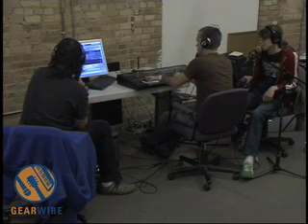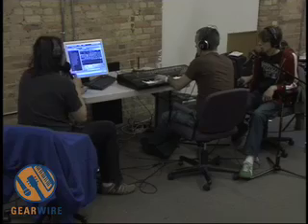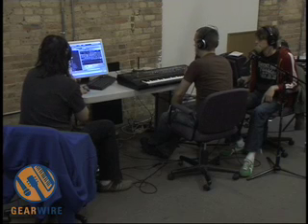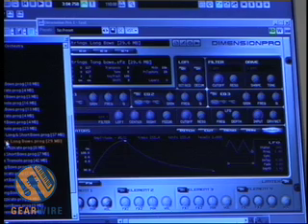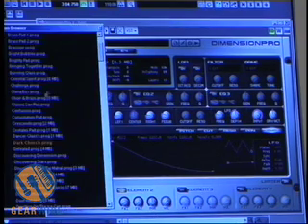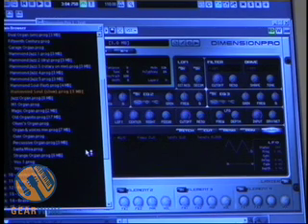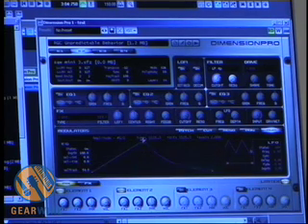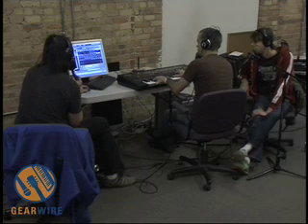Cakewalk Dimension Pro - Gearwire Crosstalk #022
At it's core Cakewalk's Dimension Pro is a multi-layered sample playback engine. It works at this level because it comes with enough samples that you don't even have to touch the edit controls to find a sound that will work for you. Dimensions strong suit is the versatility of the sample sets.  There are realistic acoustic sources as well as more fantastic evolving sounds. See what Mike, Dan, and Britton have to say about it while they demo the Dimension Pro in episode #022 of Gearwire Crosstalk.